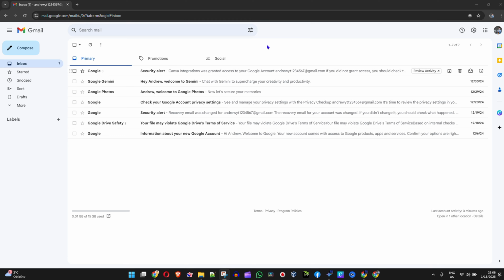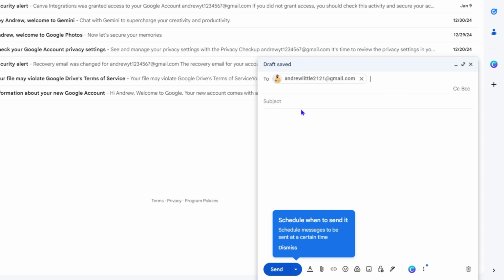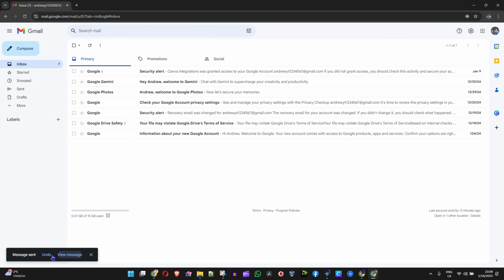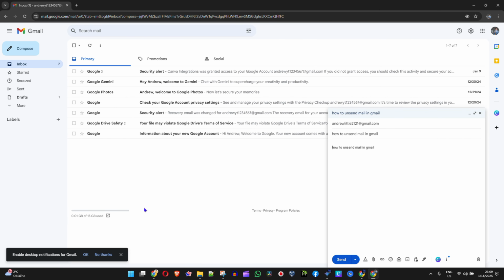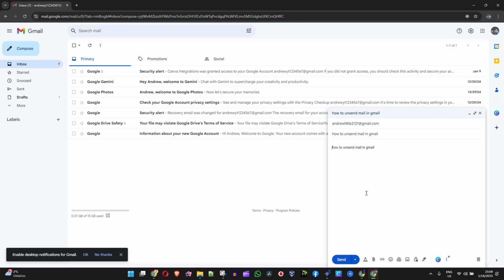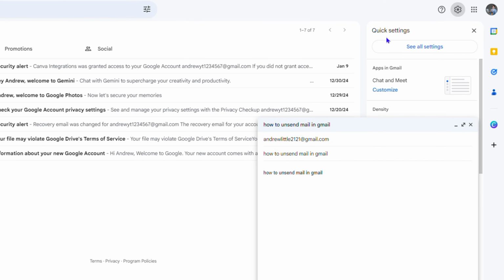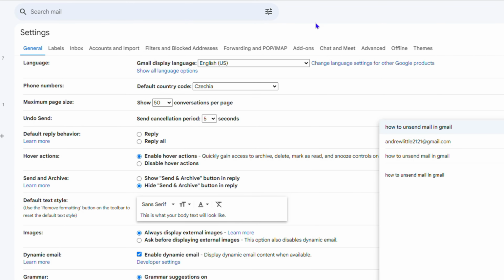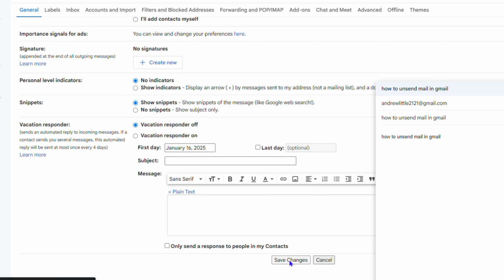How to UNSEND Mail in Gmail in SECONDS!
Want to learn how to reverse Gmail mail in seconds? In this video, we'll show you a quick and easy trick to undo sent emails in Gmail. Whether you accidentally sent an email to the wrong person or realized you made a mistake, this hack will save you from embarrassment. Watch until the end to master this Gmail trick and take control of your email management. With this simple trick, you'll be able to recall sent emails in Gmail instantly. Don't let email mistakes hold you back, reverse them in seconds with this clever Gmail hack!